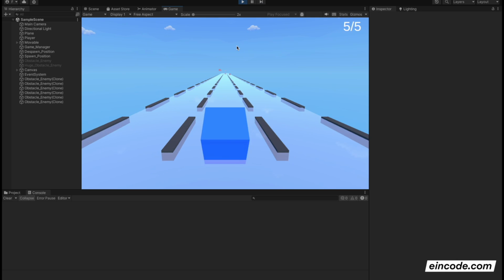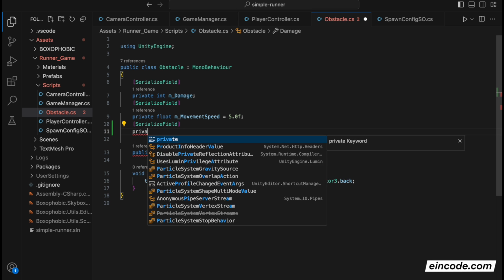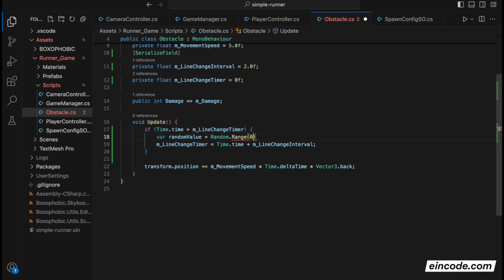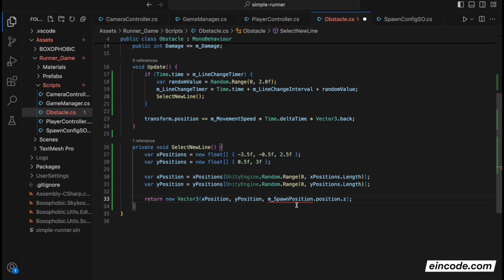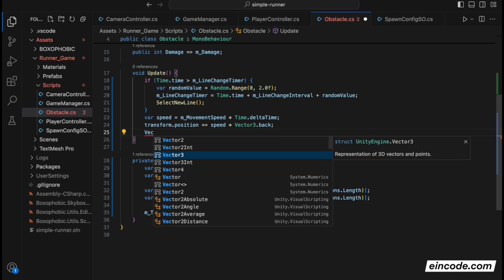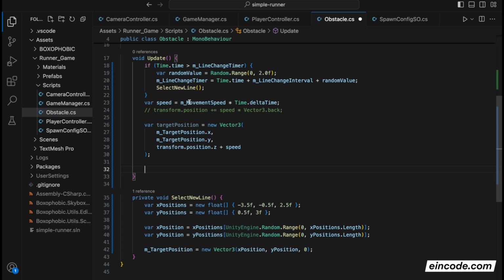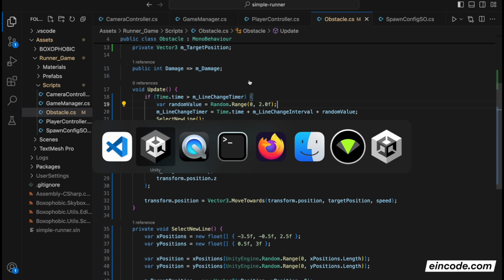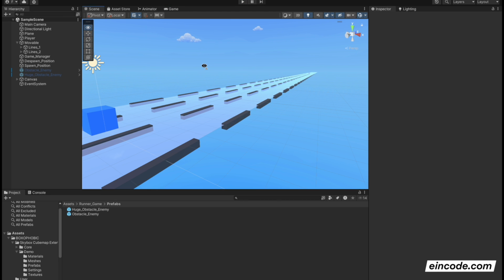Random Movement in Unity! (Infinite Runner #10)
In this video, we will add to obsticles unpredictable movevement.

In this Infinite Runner Game, players control a cube that constantly moves forward. The main objective is to avoid obstacles by jumping and shifting from side to side. The game environment, including obstacles, is procedurally generated as the game progresses. This tutorial is designed for beginner developers who want to learn Unity or explore new concepts in game development.

The project teaches:

    How to create environment
    Movement
    Camera
    Jumping + Gravity
    Rotations
    Scriptable objects + Instantiating
    Spawn and Despawn
    Game loop, Game Restart, Player Life + Damage
    Skybox and Transparent Materials
    Post Processing